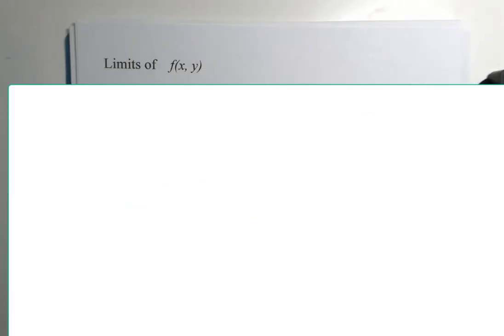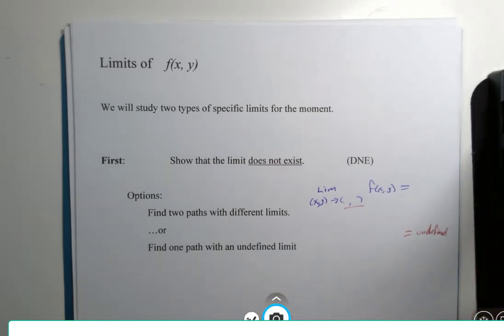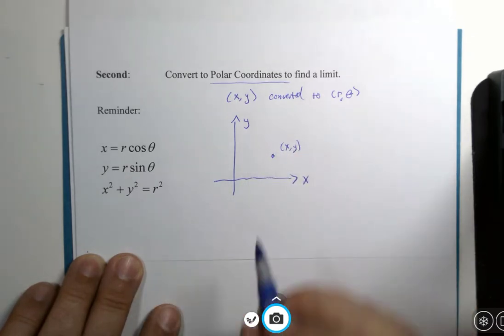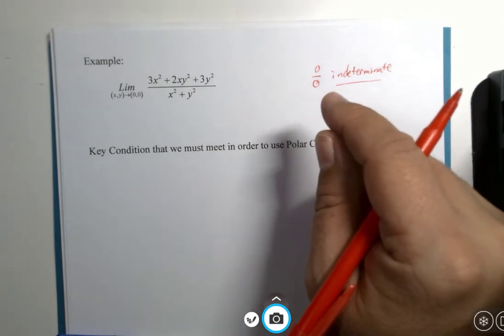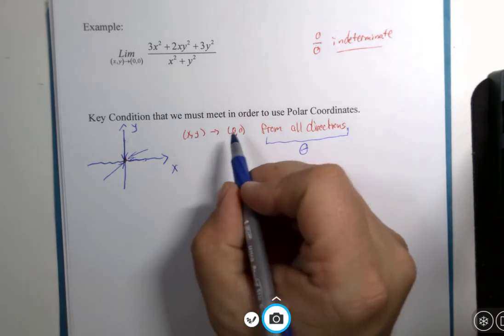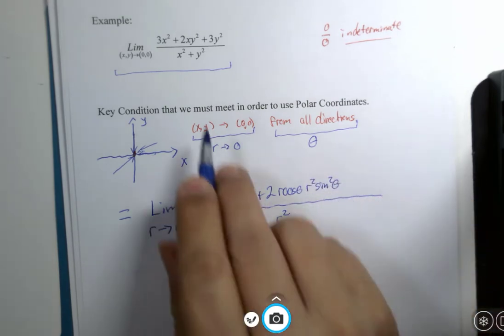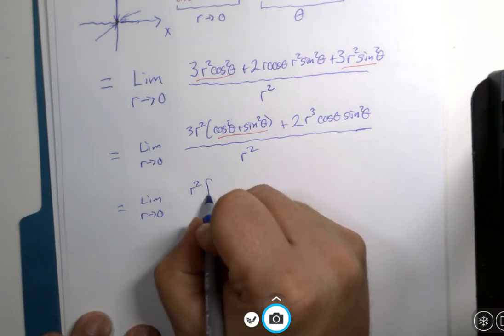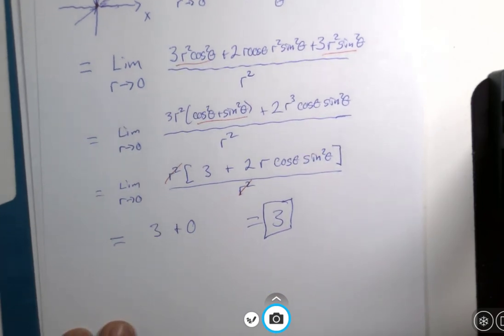Limits using Polar Coordinates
Here is an example of how we can use Polar Coordinates to evaluate the limit of f(x,y).